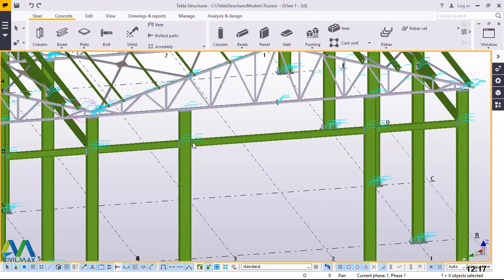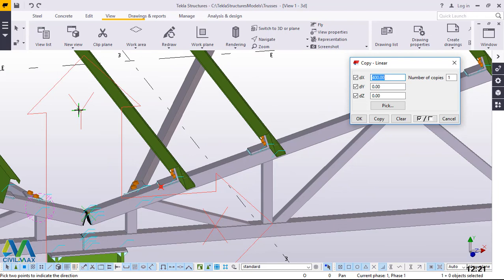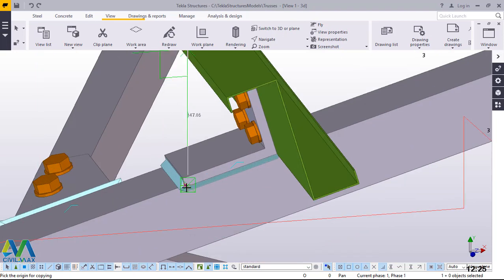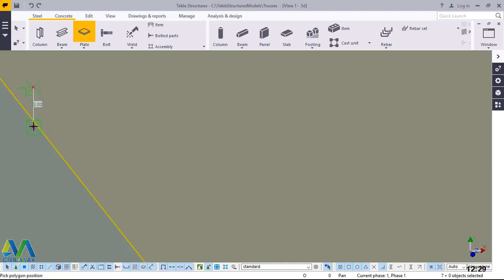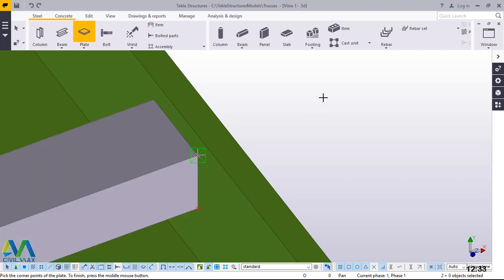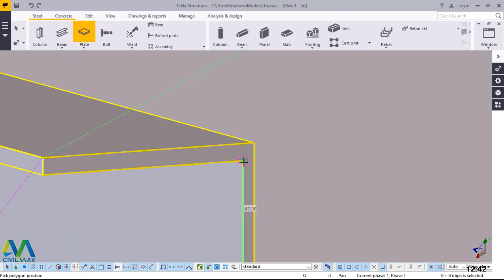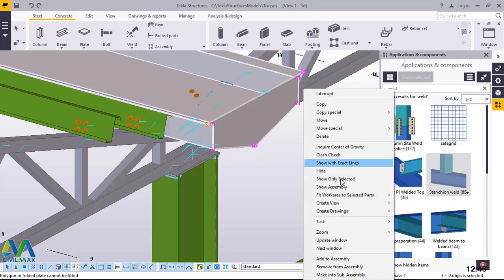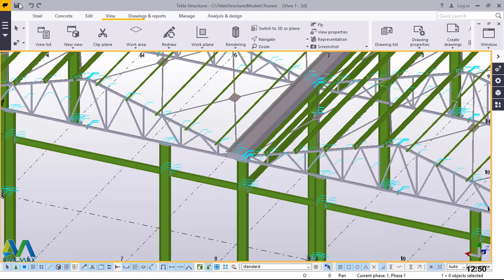Creating a Multispan Truss part3 in Tekla Structures